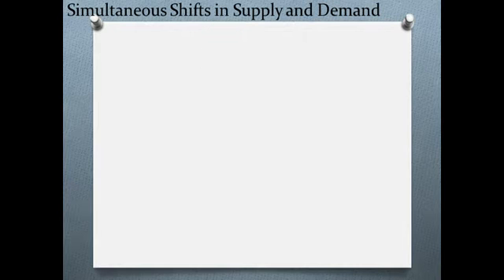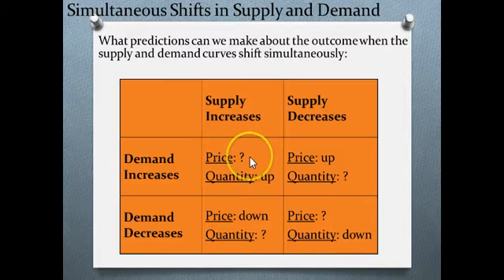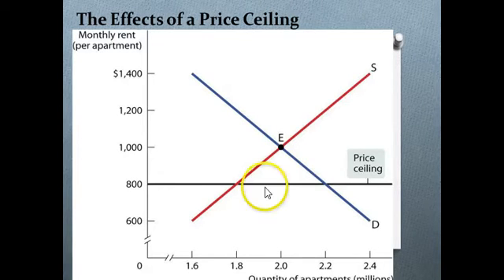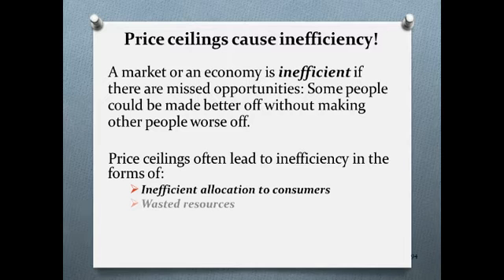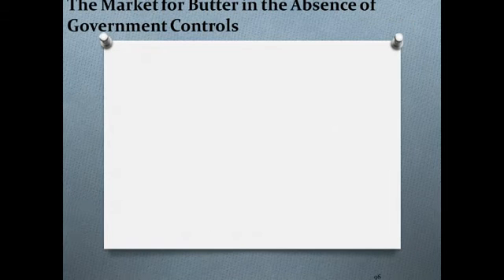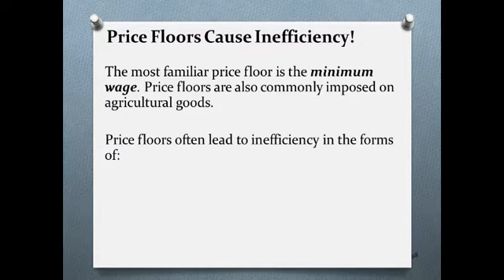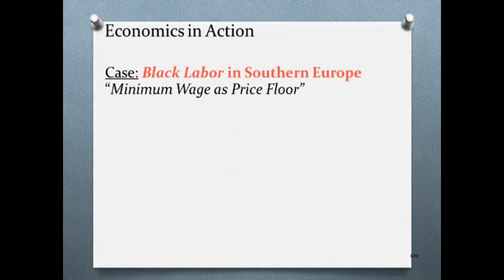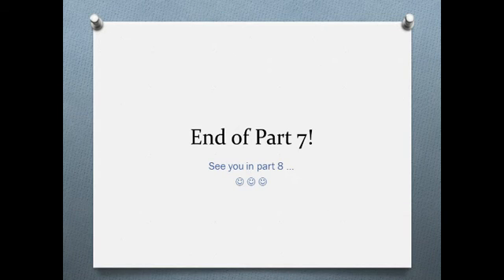Supply & Demand, Part 7 Simultanelous Shifts, Price Ceiling, & Price Floors